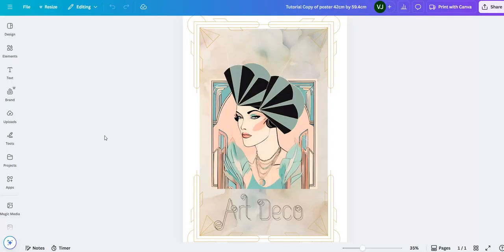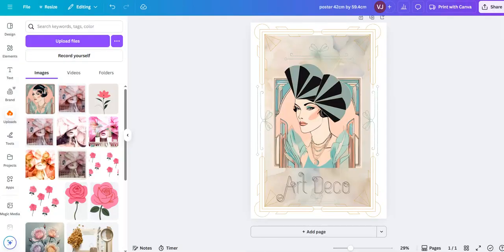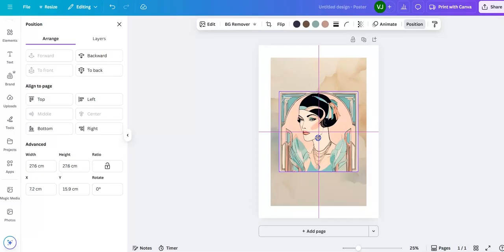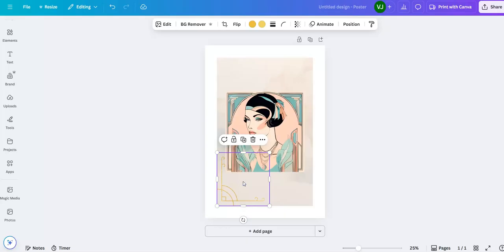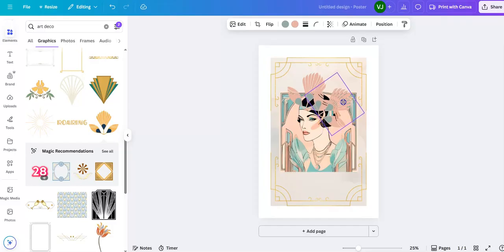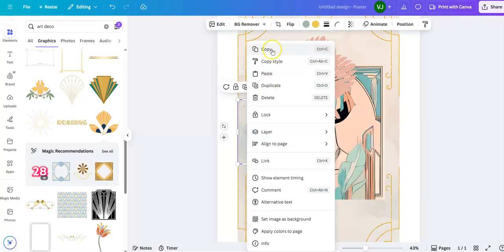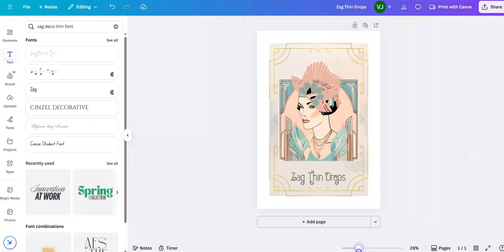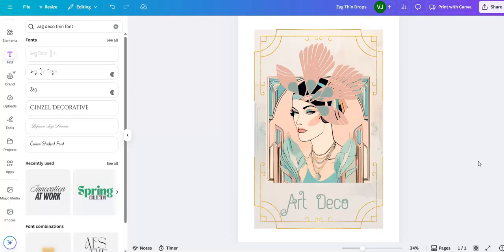How to create an Art Deco Style Wall Art Poster image in Canva: Art Deco tutorial number 2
Love Art Deco style? In this video, you'll learn how to create Art Deco-style wall art print poster, images in Canva. If you've ever wanted to try out an Art Deco style in your artwork here is a tutorial to design a poster of art using a simple Art Deco style. You could even try a piece of wall art in Art Deco to inspire your home design walls
I've used free elements in Canva together with some of my own artwork. Learn how to enhance a simple digital wall art piece  (Art Deco-style) in Canva, even if you're a beginner.
This step-by-step design tutorial shows you how.  If you don't yet have the know-how, my step-by-step tutorials and mini-courses will help you design in just a few minutes, even if you're just starting out creating simple artwork.
My simple design tutorials are aimed at beginners taking their first steps in Canva design and photo art composition design.

A special gift for you:
And that's not all! I'm delighted to gift you my tutorial and templates to create your own fabulous notebook journal and moodboard for your brand, complete with videos and templates for you to edit in Canva. Go here to sign up for yours, and receive your monthly free newsletter as well xoxo

If you have any questions, I'd be delighted to reply in the comments.